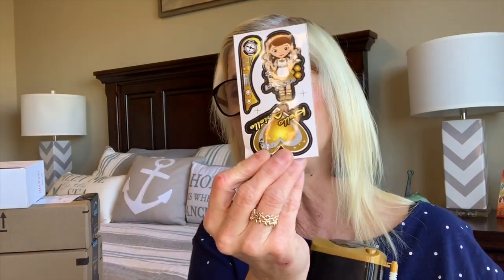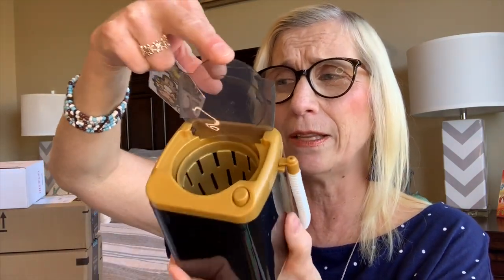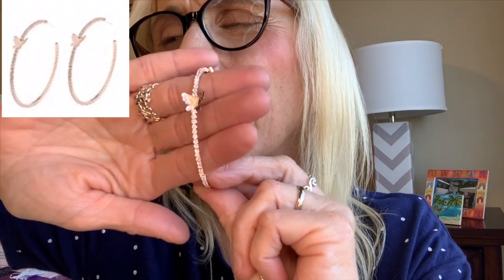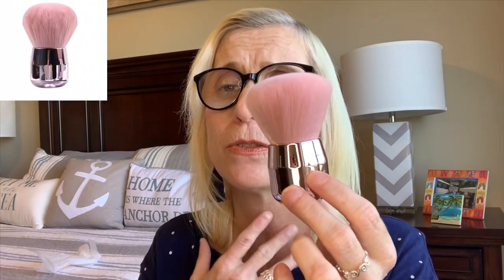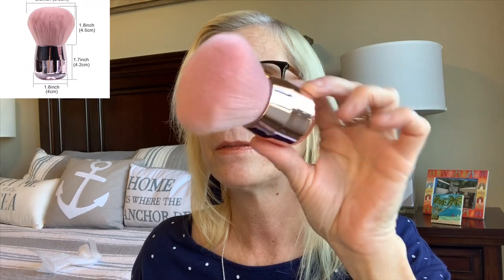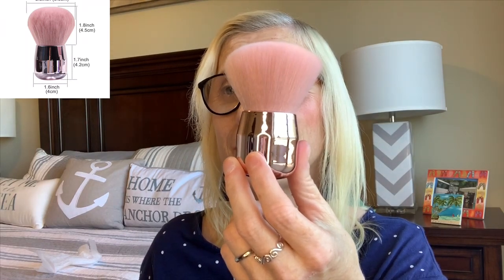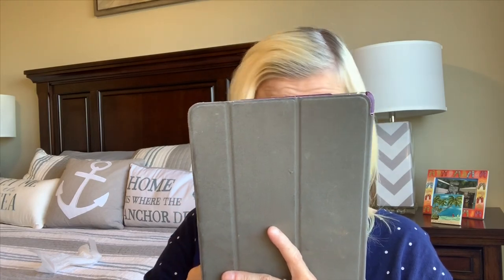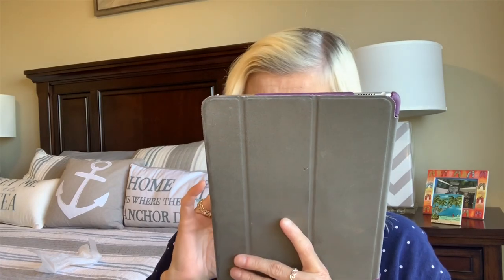Amazon favorites and isolation quarantine haul May 2020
Amazon isolation haul and favorites video

Welcome to my first Amazon haul  and favorites video. Shopping doing isolation and quarantine.I linked below all of the items in the video except the butterfly earrings as they are sold out. So make sure if you like any of these items go to Amazon and click on the link below as they sell out quite often. I hope you enjoy this video and find something for yourself.

Makeup Sponge Mini Washing Machine, Automatic Makeup Sponge Washing Toy for Makeup $9.99

SONGMICS Small Jewelry Box, Travel Case Organizer for Rings Necklaces with Mirror, Black UJBC146BK $8.99

Mikikin Small Portable Fan, Speed Adjustable, Battery Operated Rechargeable, Mini Personal Handheld USB Fan for Outdoor, Room, Camping, Office, Travel (Pink) $14.99

Selfie Ring Light, XINBAOHONG Rechargeable Portable Clip-on Selfie Fill Light with 36 LED for Smart Phone Photography, Camera Video, Girl Makes up (White-c, 36LED) $10.99

VERABENDI Women’s Off Shoulder Summer Casual Long Ruffle Beach Maxi Dress with Pockets $28.99

YILIBAO Silver Large Hoop Earrings Round Circle Cubic Zirconia Loop Earrings for Women $9.77

CZ Starburst Dangle Drop Earrings Crystal Hexagram Star Stud Statement Dangle Earrings Wedding Earrings for Women Gold Plated Earrings for Girls $13.99

WFTBDREAM Womens Casual Curved Hem Long Sleeve T Shirt V Neck Side Slit Blouse $17.99

LILBETTER Womens Off The Shoulder Ruffle Party Dresses Side Split Beach Maxi Dress $28.99

SEBOWEL Women's Twist Knot Casual Crewneck Short Sleeve T Shirts Tees Tunic Top $17.95

BEMOTY Foundation Brush Kabuki Brush Blush Brush Flat Brush for Foundation, Natural, Fragrance-free for Airbrushed Foundation, Sheer Powders and Concealer with Premium Quality Denser Bristles $7.99

Diva Stuff Lip Line Magic | Vertical Lip Line Repair Serum | Hyaluronic Acid, Papaya Enzymes, Vitamin E | Anti-Aging Serum to Plump Up Lips & Banish Lip Line Wrinkles $14.99

JOSALINAS Kabuki Foundation Makeup Brushes Round Top for Face Blusher Liquid Powder Blend and Contour Tool and Mineral BB Cream, Round $8.68

BOLZANO HANDBAG SUPSCRIPTION SERVICE
BAG AND ACCESSORIES $33.95

 NATALIE ATTIRED
HERE’S A LINK TO NATALIE ATTIRED, A GREAT NEW  “TRY BEFORE YOU BUY” ONLINE  CLOTHES SHOPPING SERVICE..I HOPE YOU WILL SIGN UP AND GIVE IT A TRY!
$20 STYLING FEE